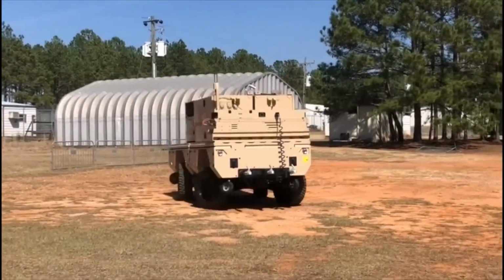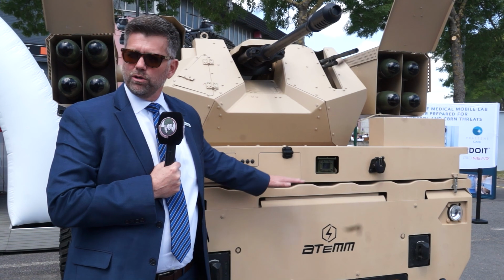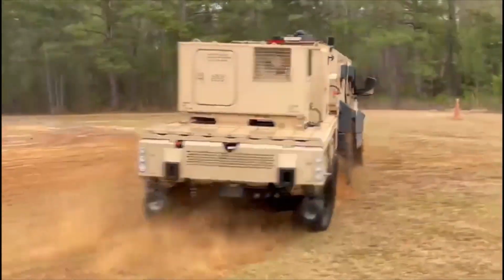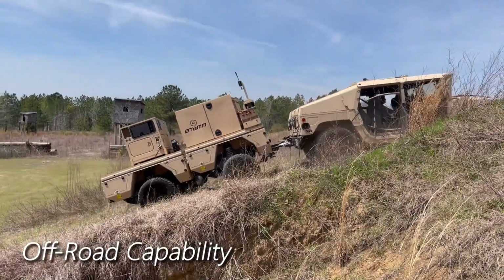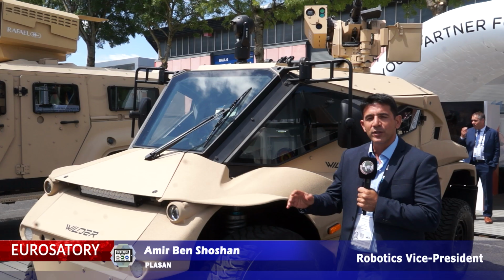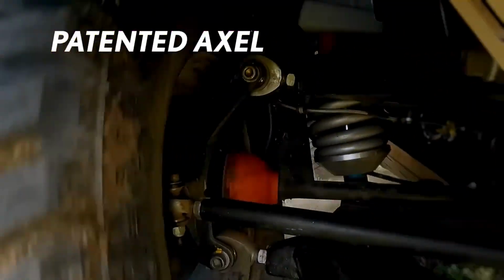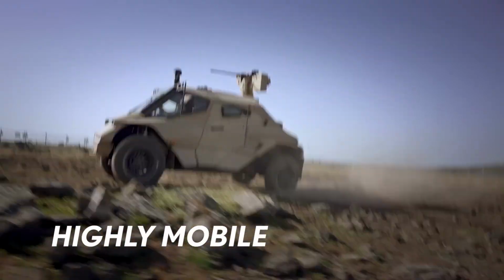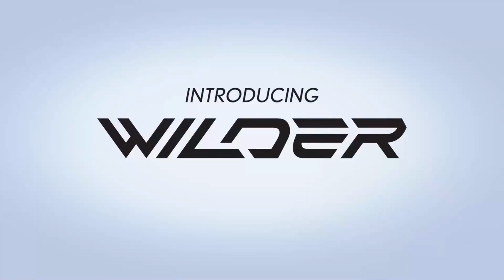Plasan unveils Wilder high mobility armored vehicle ATeMM new Electric Vehicle Platform Eurosatory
At Eurosatory 2022, International Defense Exhibition in Paris, France, Israeli company Plasan is unveiling its ATeMM, the all-terrain electric mission module as well as its new Wilder high mobility armored vehicle.